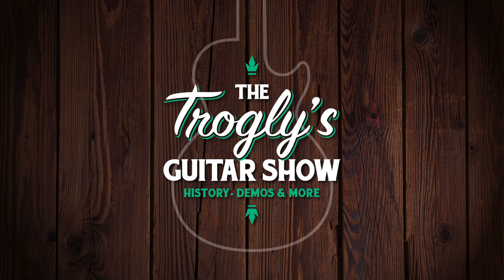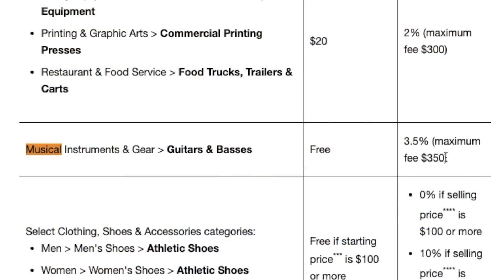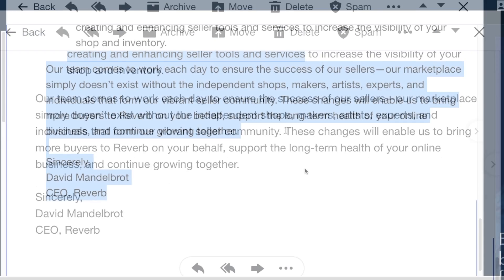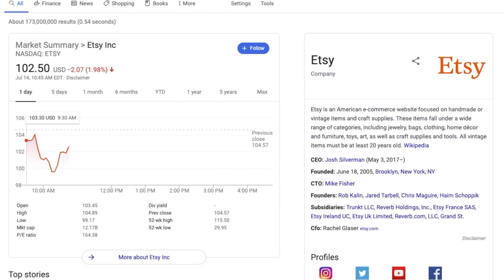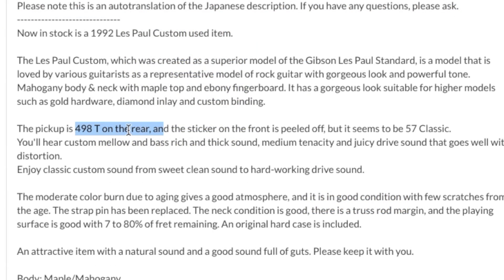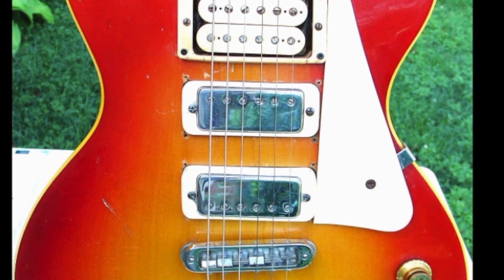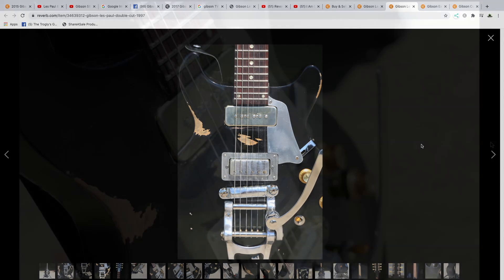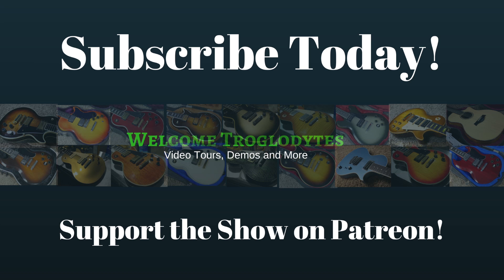Sell Now! Reverb's Fee is Increasing Aug 4th | Guitar Hunting on Reverb with Trogly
🐕 Episode Guide:
0:00 - Intro
0:15 - Reverb Fee Increase
1:29 - Reasons for Fee Increase
7:45 - Why the Audio is Bad in this Video
8:06 - Guitar Hunting for Gibsons

I love nearly everything about Reverb and they really did dramatically enhance the online buying and selling scene - however, the end of the 3.5% fee era is nearing - Starting on August 4, 2020 the new fee will be 5% - matching that of the parent company, Etsy. This is a 42% increase and the maximum fee is now $500 instead of $350.

The new sales tax laws rocked us in late 2019 + 2020 and now we also have this coming. I am very curious to see if people will now flock to eBay or if eBay will now raise the 3.5% that they changed their old 10% to in order to compete with Reverb. Will people go back to forums or will we just move on and make our guitars more expensive? Only time will tell!